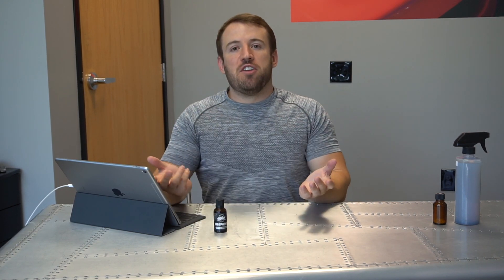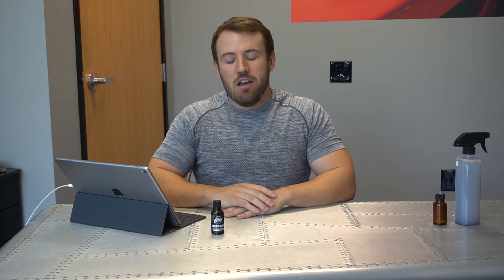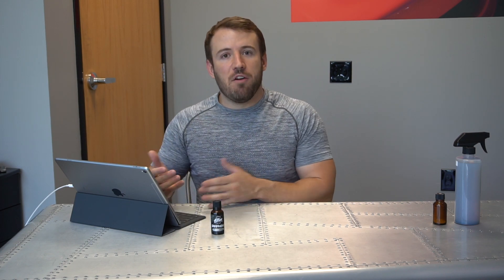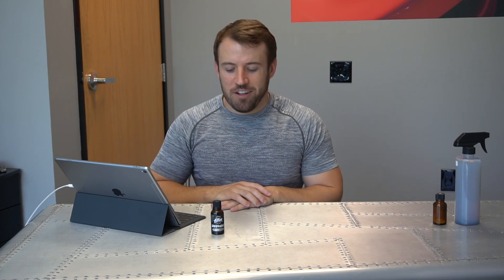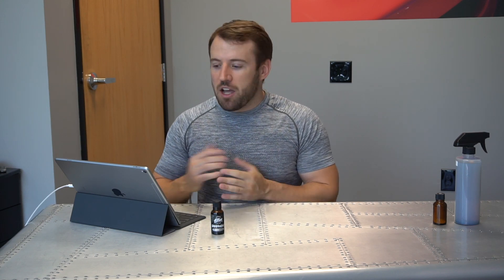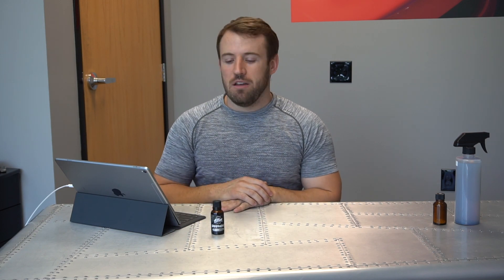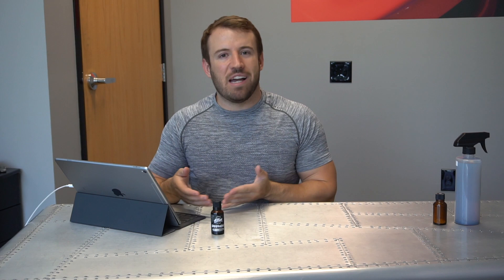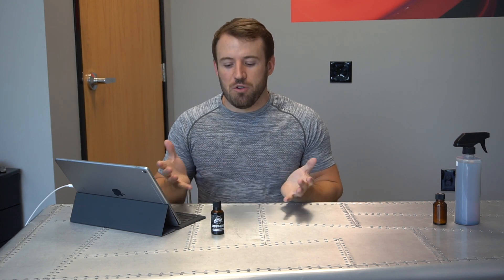Graphene Ceramic Coatings - Let's Discuss | Ethos Car Care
Are Graphene Coatings Ceramic Coatings in disguise?

In this video we discuss what has become a highly debated topic amongst enthusiasts and professional alike. That topic has become controversial and led to speculation about the specific ingredients and properties in our Graphene Matrix coating.

In this video we discuss our chemistries in more depth and "clear the air" in regards to some false assumptions and articles that have circulated around the internet.

Graphene Matrix Coating

-Revolutionary Graphene Nanotechnology - An innovative technology applied to paint, glass, plastics, wheels and more

-Superior Strength and Flexibility - Long term protection against paint fading, oxidation, UV rays, bug etching and water spotting

-Durability Measured in Years, Not Months -  Finally achieve 5+ years of protection from just one, easy application

-Incredible Hydrophobic Properties - Repels water and contaminants unlike any other product before

-Imparts a Rich, Deep Shine and Ultra-Slick Coating - Creates stunning reflections while leaving a silky smooth finish behind